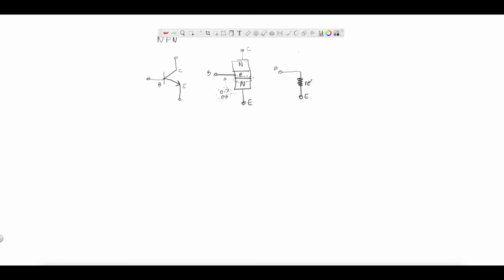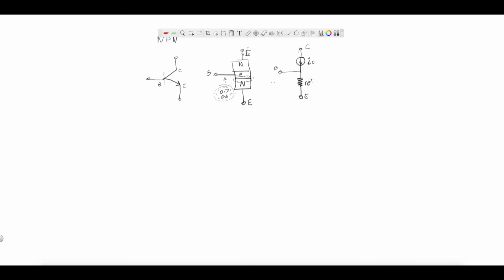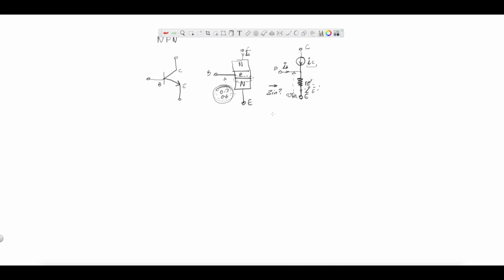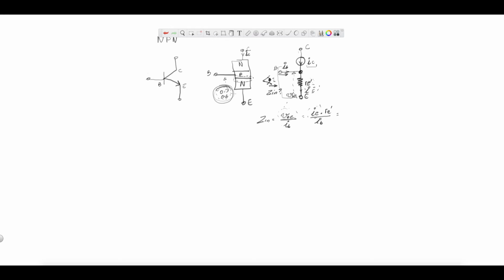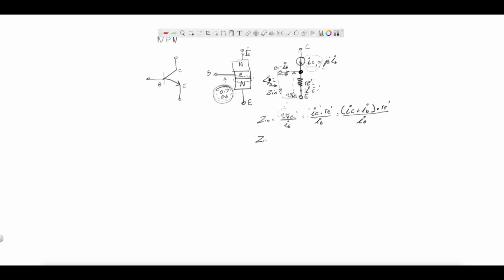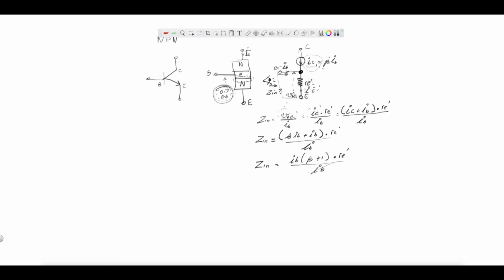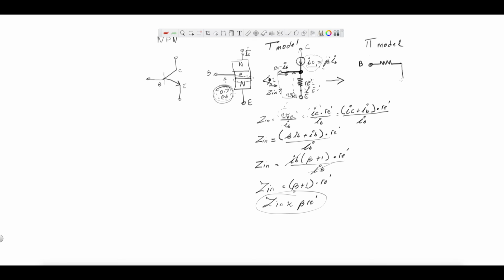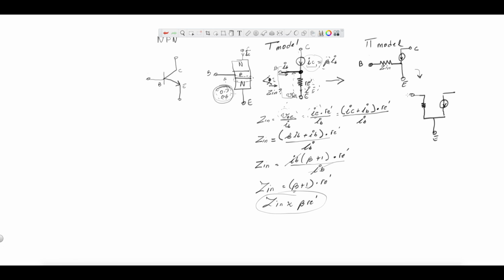Transistor Model Part 1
Configuring a T Model and PI Model for a transistor in AC.